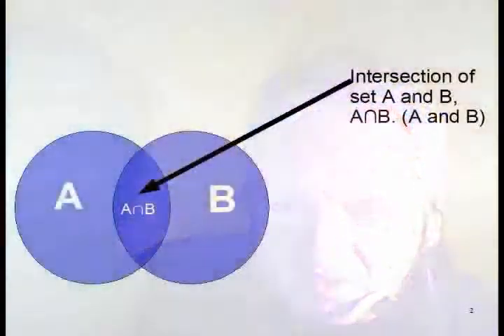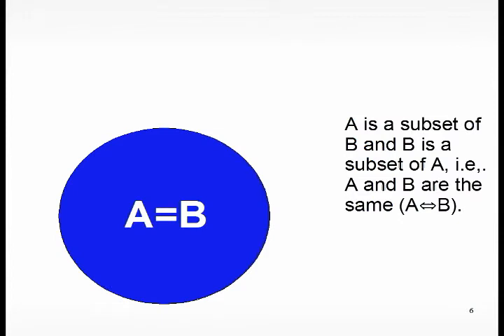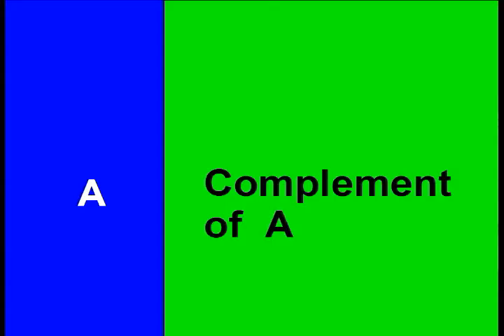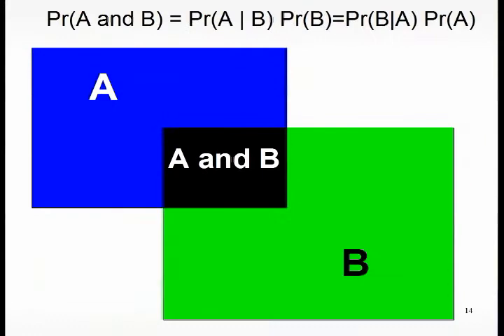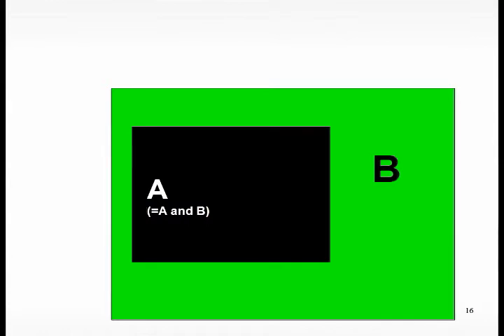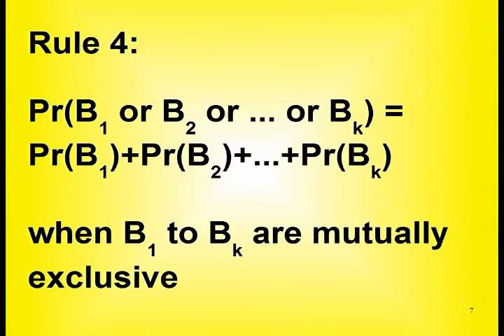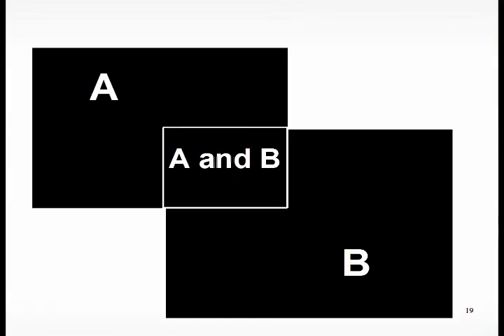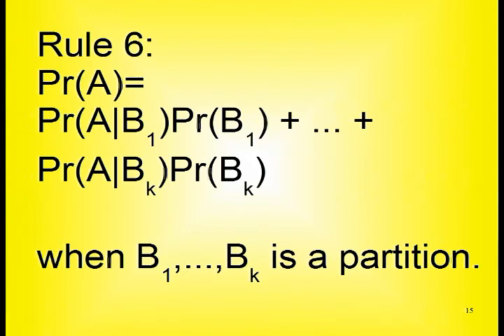Reasoning under uncertainty #4 - graphical representations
This clip contains no new theory, but in stead takes a graphical approach to the theory so far. For those more familiar with areas and shapes than algebraic formulas, this approach may make it easier to understand probabilistic rules.

If the clip makes probabilistic reasoning harder, rather than easier to understand, then please let me know!